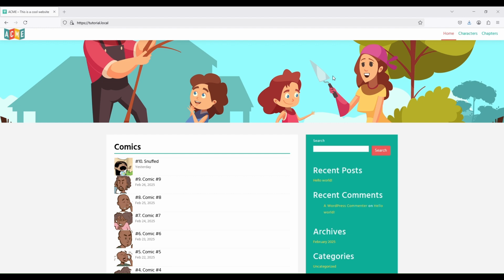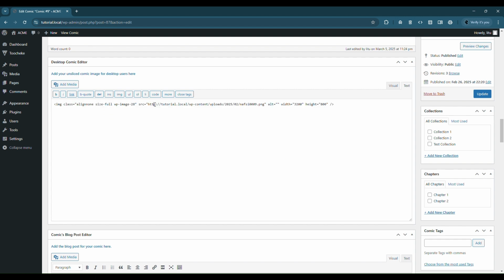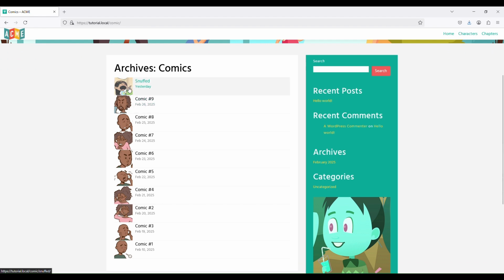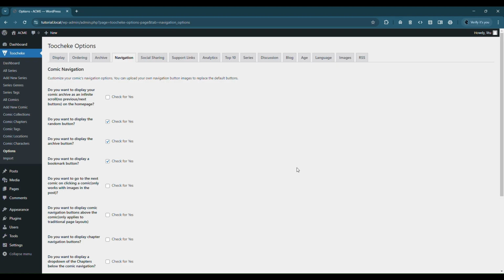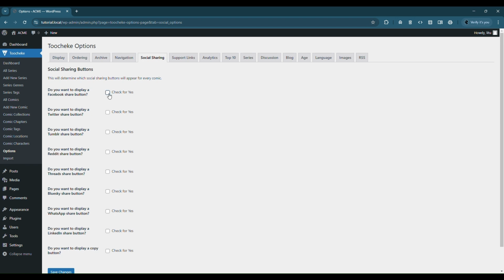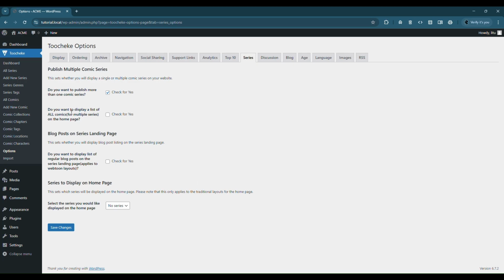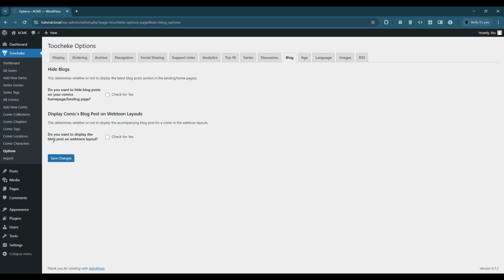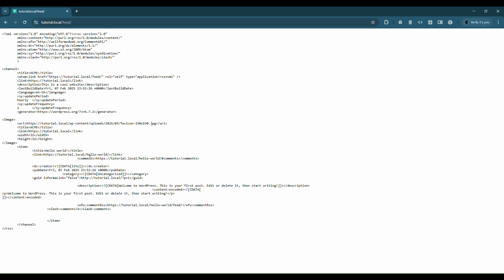How to Change Your Toocheke Settings: A Step-by-Step Guide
Ready to make Toocheke truly yours? The options page is packed with all sorts of settings you can tweak to control how things work and look. Whether you want to jazz up your layout or just fine-tune a few things, we’ve got you! In this tutorial, we’ll show you how to customize Toocheke exactly the way you want it.

✔️ Check out ChamaWP, a new WordPress plugin for monetizing with donations, paid memberships, crowdfunding campaigns and commissions.